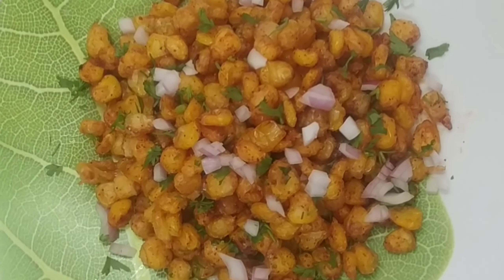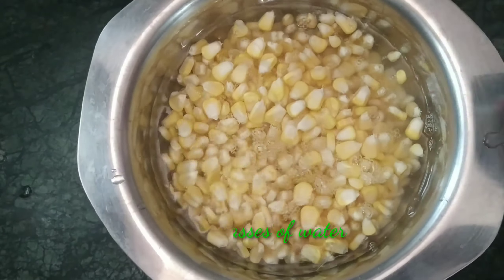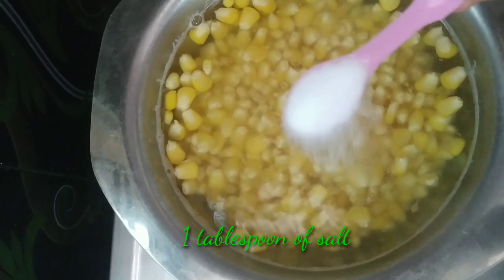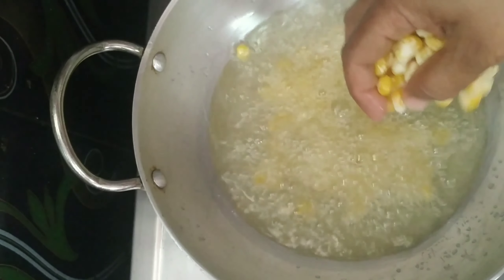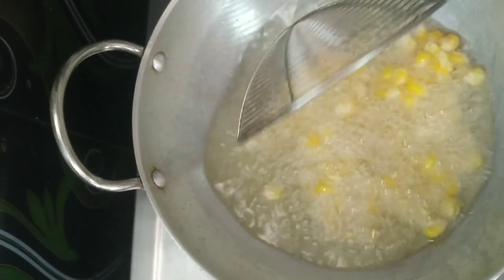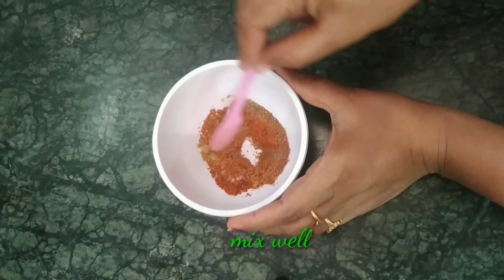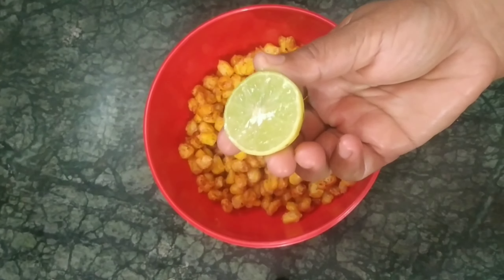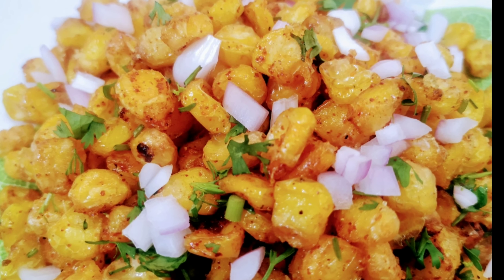crispy corn/ street style crispy corn/ క్రిస్పీ కార్న్